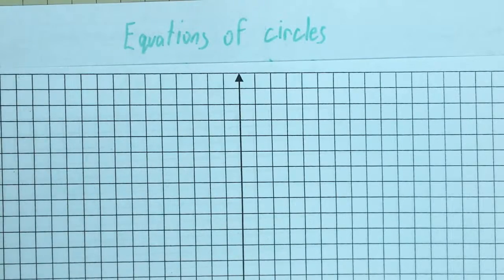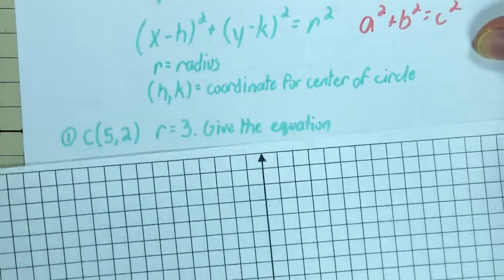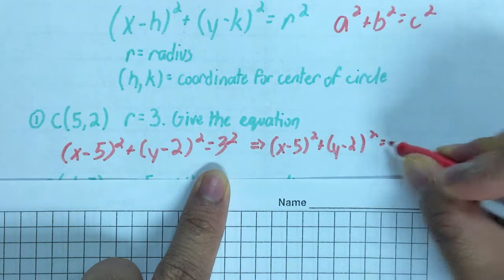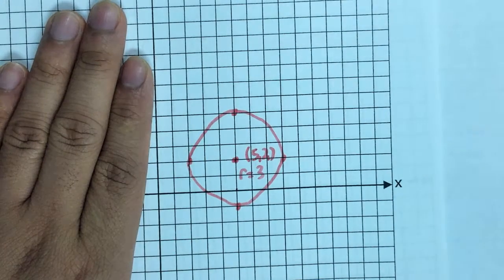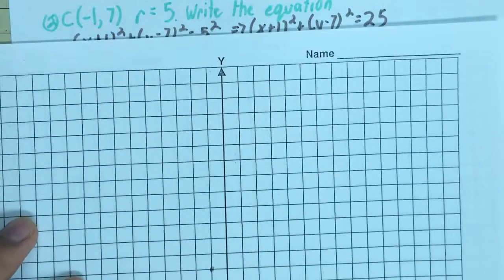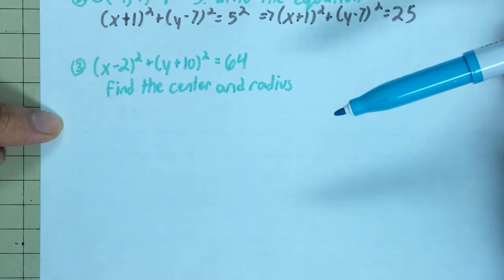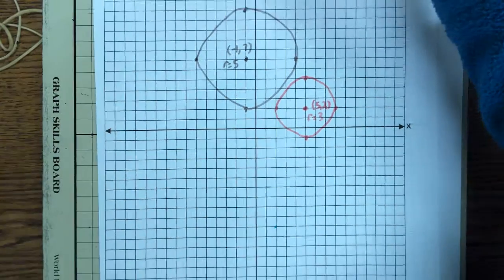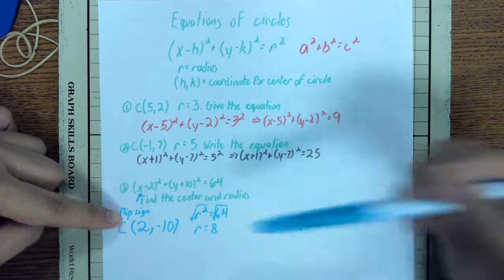Equations of Circles